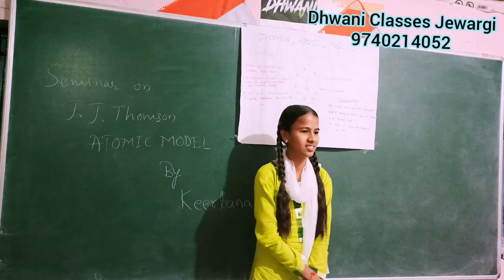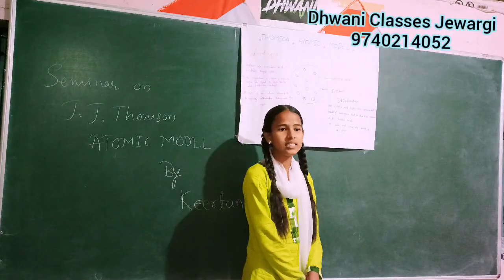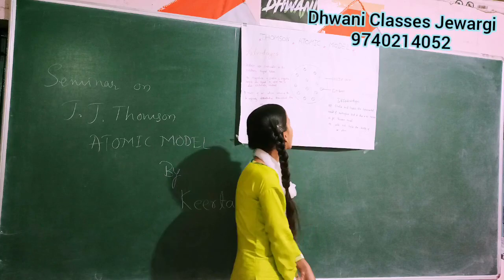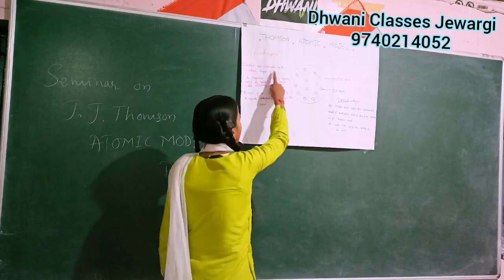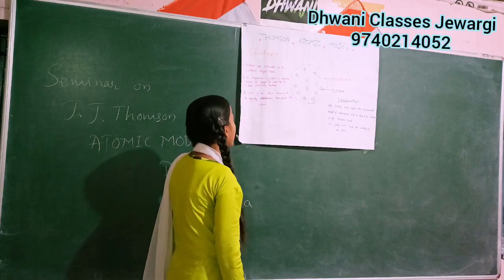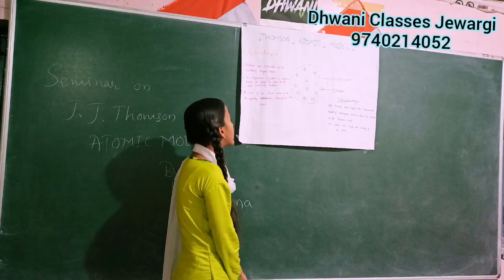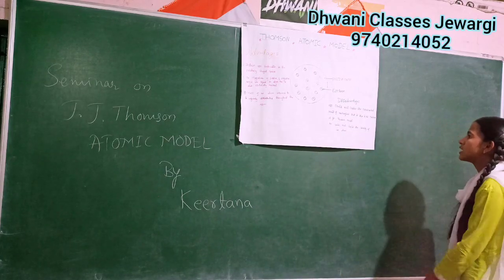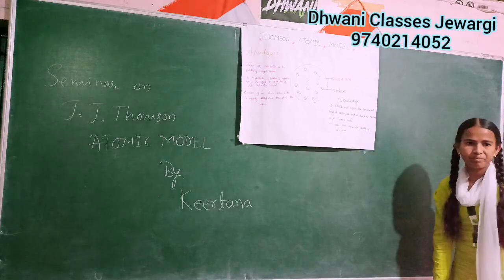Seminar By Dhwani Classes Students 10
An attempt to improve stage courage of class 9 students